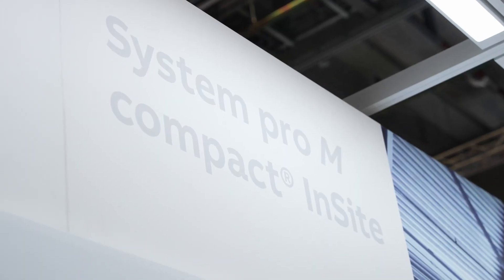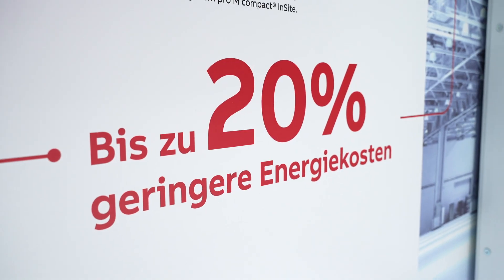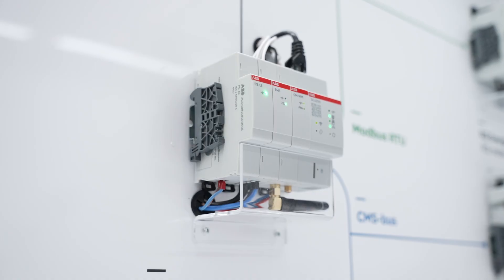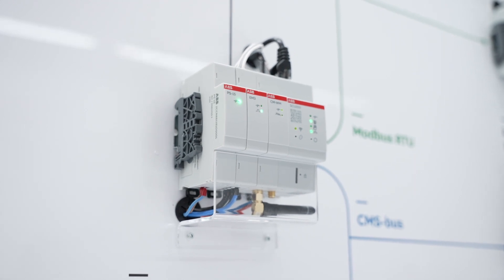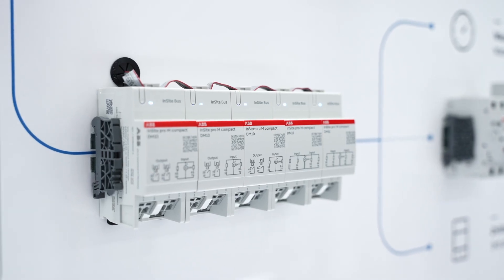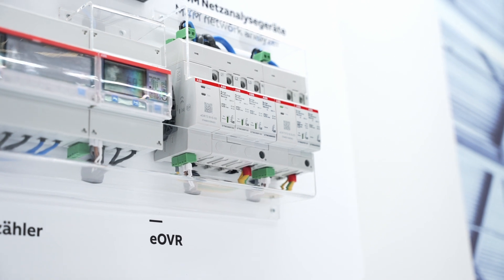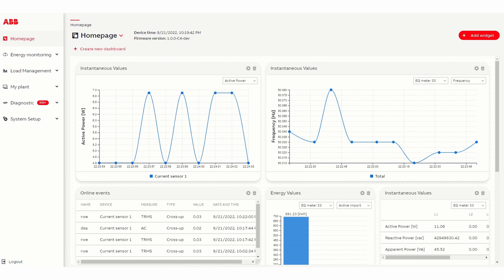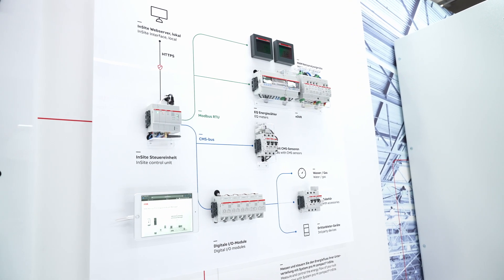Light + Building 2022 - System pro M compact® InSite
Smart energy distribution and load management has been taken to the next level with the enhanced InSite solution. Learn more to learn how to make any energydistribution application smart